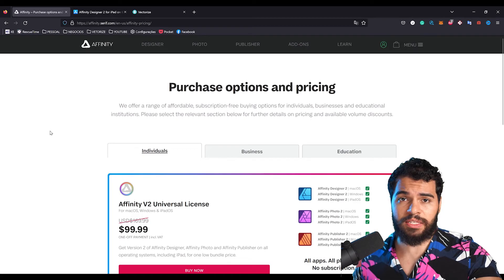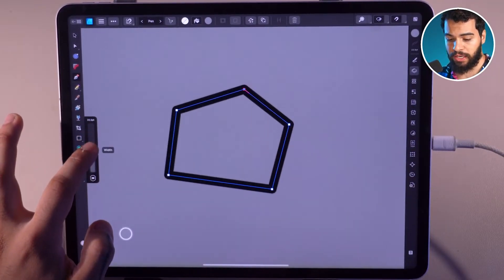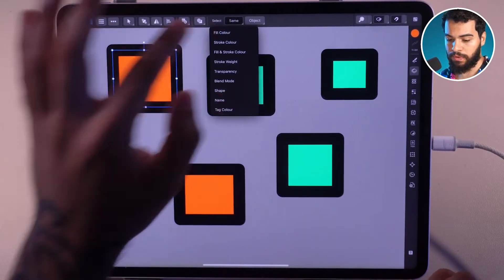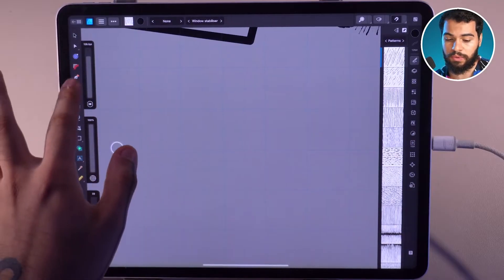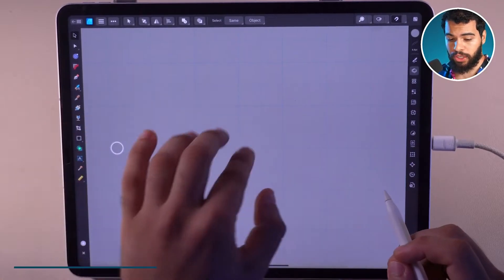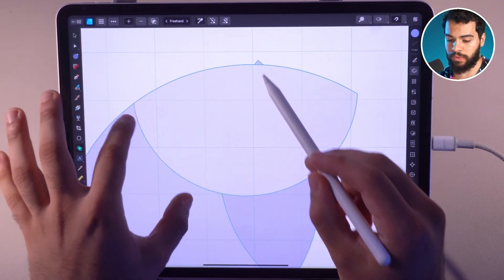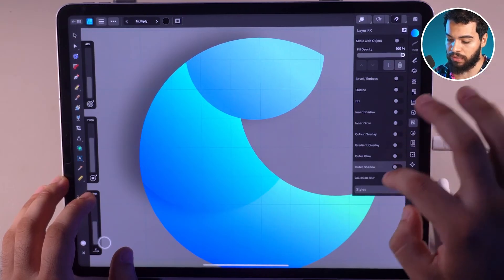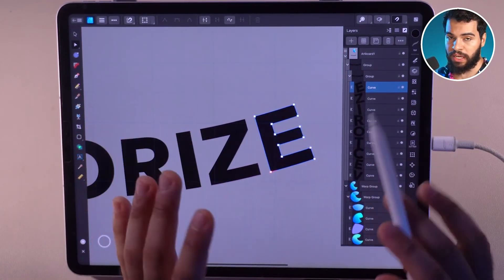12 Things You Should Know About Affinity Designer V2 on IPad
How the new features are working on the Affinity V2? let's give it a check!

CHAPTERS!

0:25 UNIVERSAL LICENSE
1:30 HOME MENU
3:12 COMMANDERS
3:58 COMPACT LAYER
4:42 SELECT SAME
5:58 TOOLBAR
7:47 SHORTCUTS
9:26 KNIFE TOOL
10:46 X-RAY MODE
11:18 SHAPE BUILDER
13:16 MULTIPLE LAYER EFFECTS
14:00 MESH